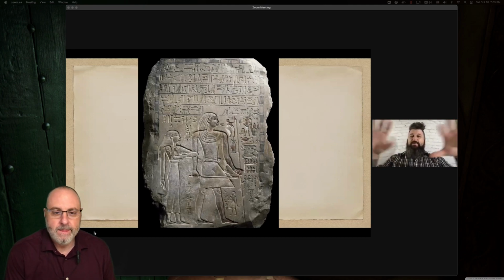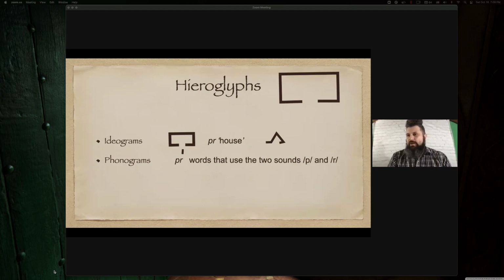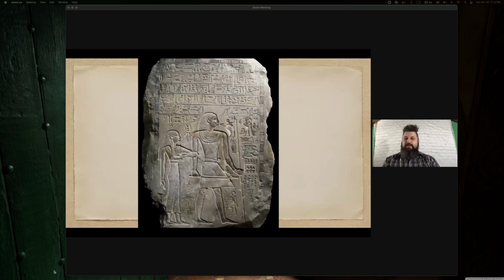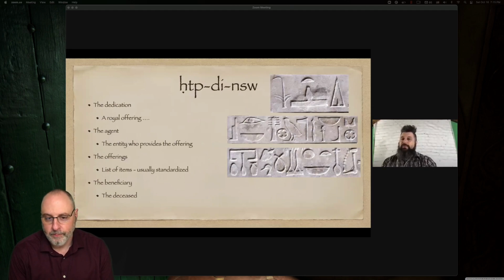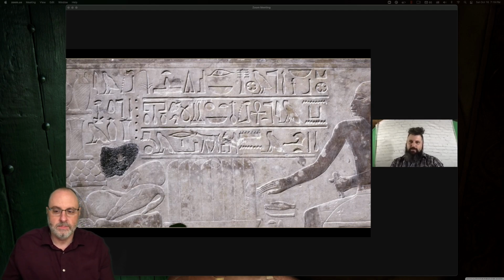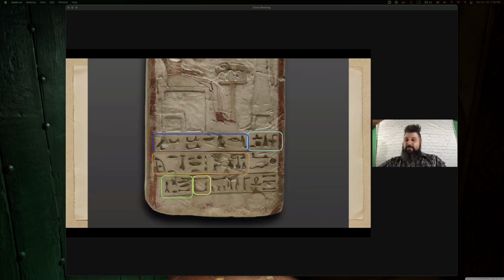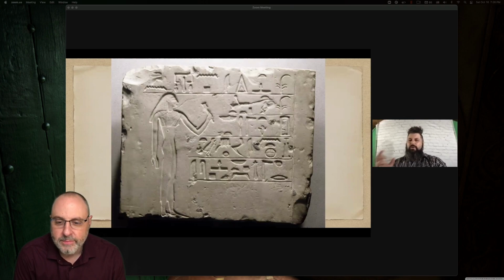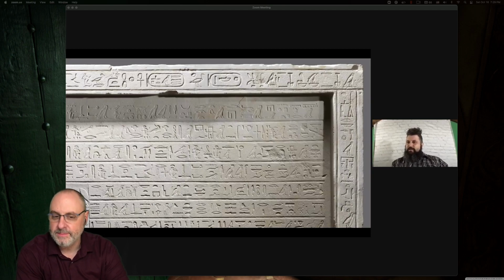SPACE Capsule Demo: Egyptian Hieroglyphs with Shawn Gaffney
SPACE Capsule Demo: Egyptian Hieroglyphs with Shawn Gaffney, from Signum University Annual Fundraising webathon, recorded on Oct. 16, 2021.